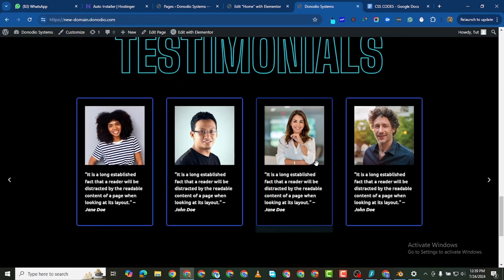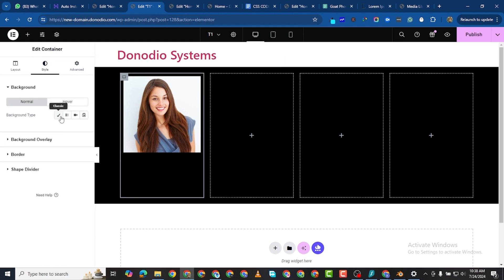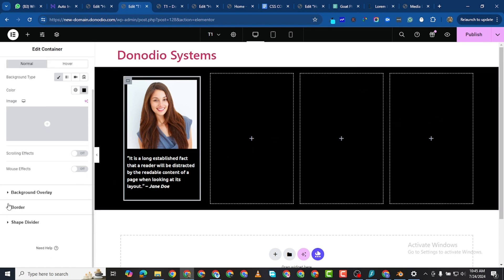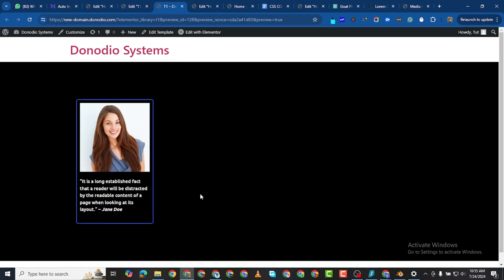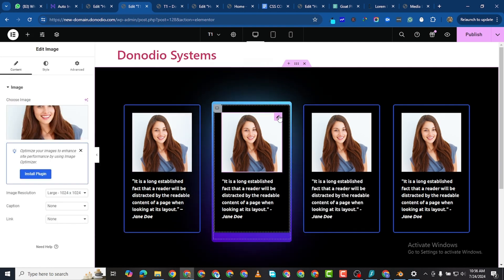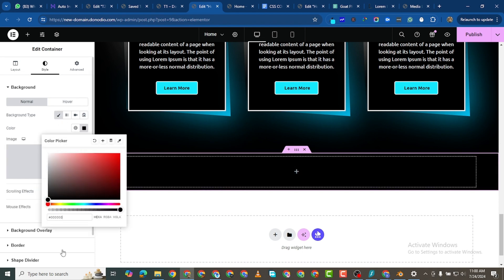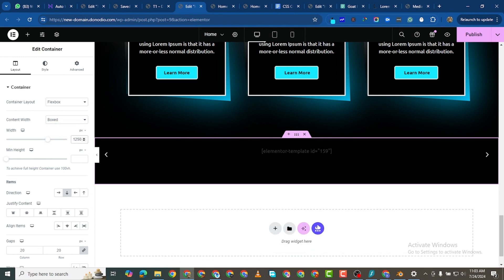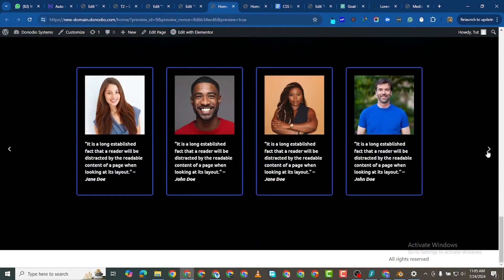Slide Anything In Elementor For FREE | Elementor Slider | WordPress Slider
Learn how to create stunning sliders in Elementor for FREE! 🤯

In this video, I'll show you how to use the Elementor Slider to create eye-catching slides that will engage your audience and boost your website's appeal.

No need for expensive plugins! We'll explore everything you need to know to get started, including:

Adding the Elementor Slider widget
Customizing slide content and design
[1]Adding transitions and animations
Setting up navigation controls
Making your slider responsive
Ready to take your Elementor website to the next level? Watch this video and learn how to create professional-looking sliders in minutes!

Realtime Relevant Tags:
Elementor
Elementor Slider
WordPress Slider
WordPress
Web Design
Website Design
Free Plugins
[2]Slider Tutorial
WordPress Tips
WordPress Tricks
Website Design Tips
Website Design Tutorials
Free WordPress Plugins
Elementor Website Design
Elementor Slider Tutorial
How to Create a Slider in Elementor
[3]Best Elementor Slider Plugins
Elementor Slider Examples
Elementor Slider Free
[2]Elementor Slider Pro
Elementor Slider Widget
Elementor Slider Customization
Elementor Slider Animation
Elementor Slider Navigation
Elementor Slider Responsive Design
Elementor Slider Best Practices